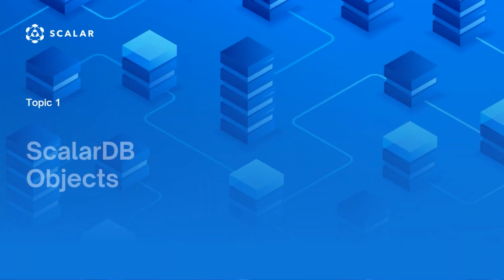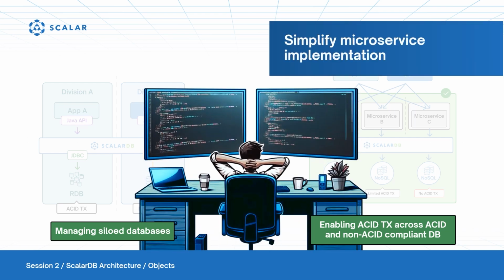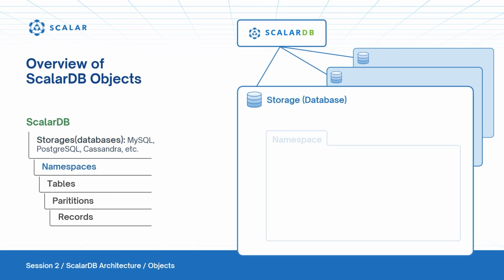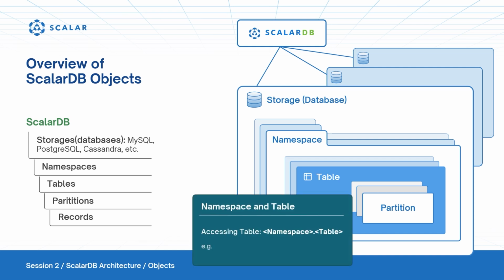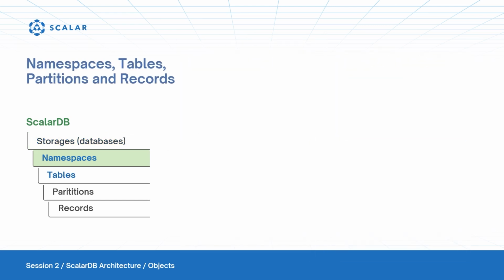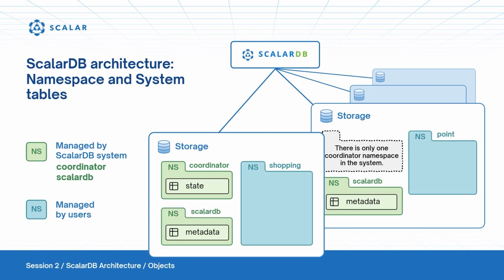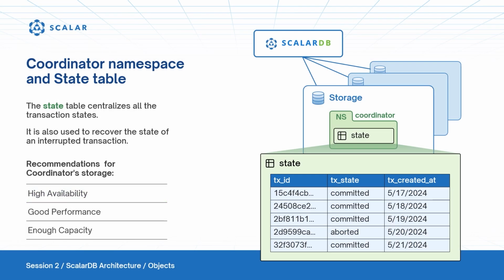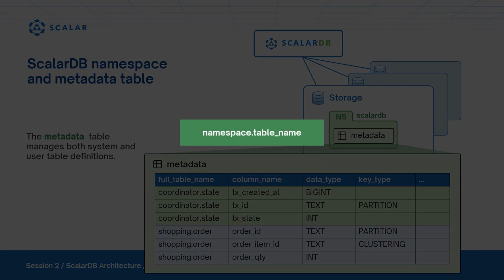【ScalarDB Hands-on】2. ScalarDB Objects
Understand the overview of ScalarDB architecture.